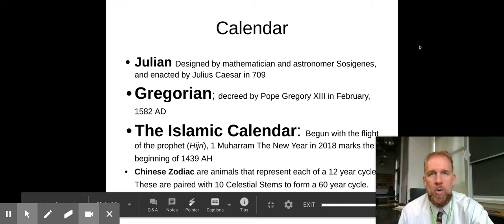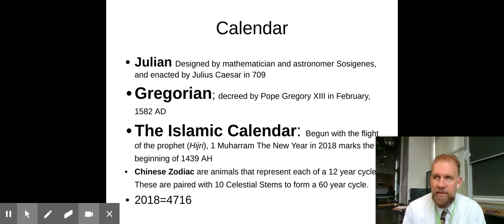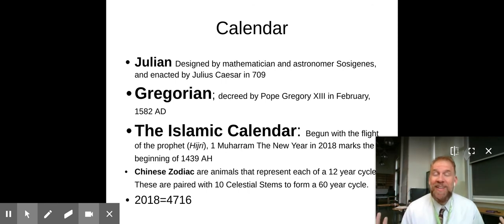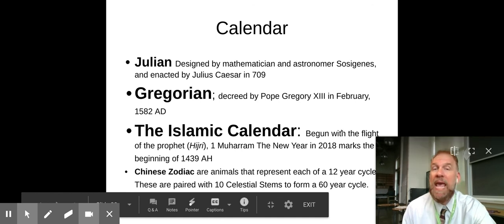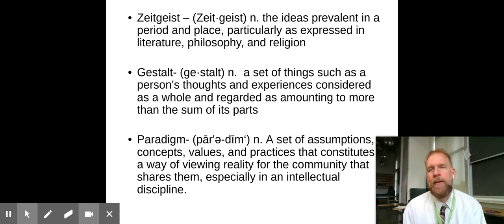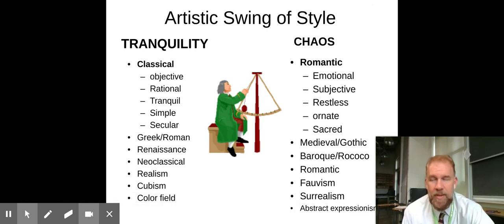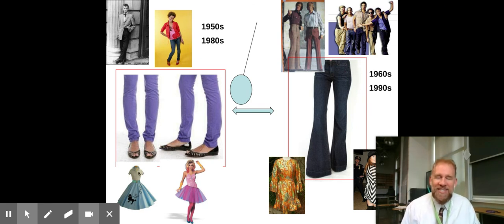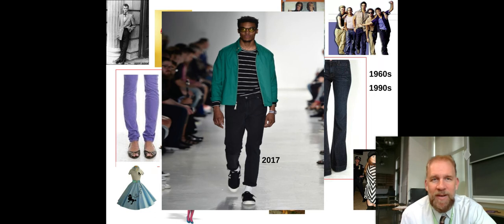HAVPA #8 Cultural Epochs and Pants (did he say pants?)